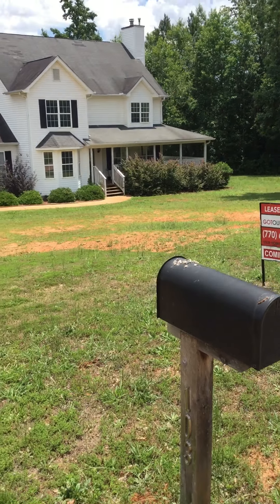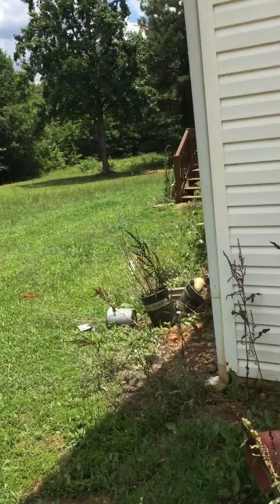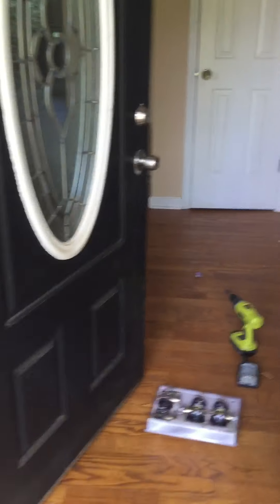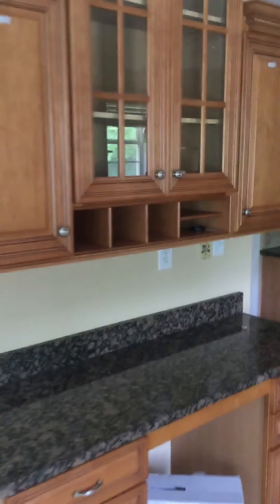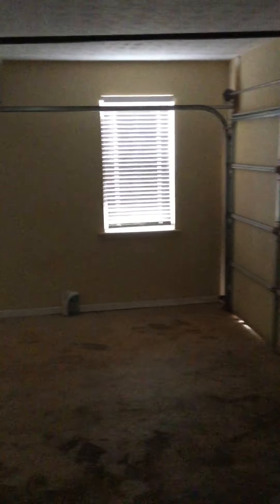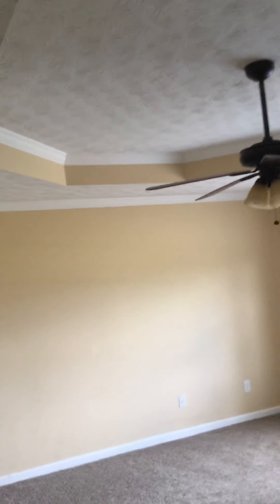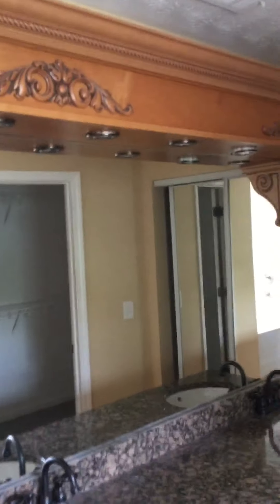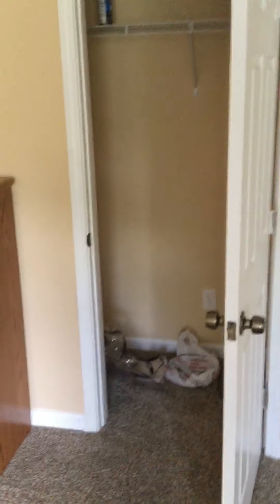103 Cardell Farms , Locust Grove, Ga